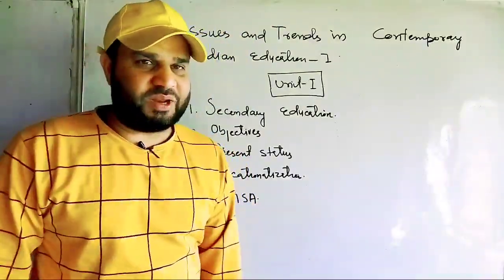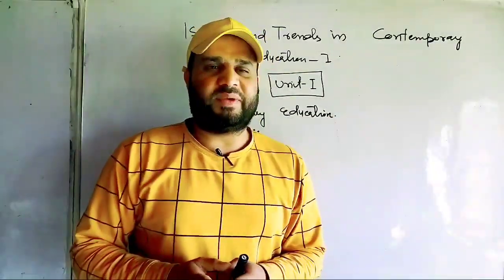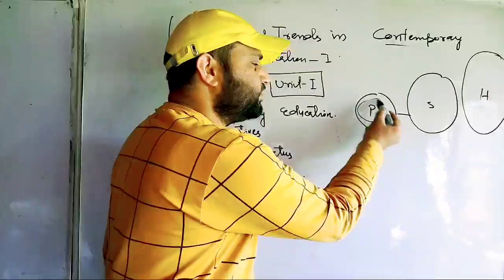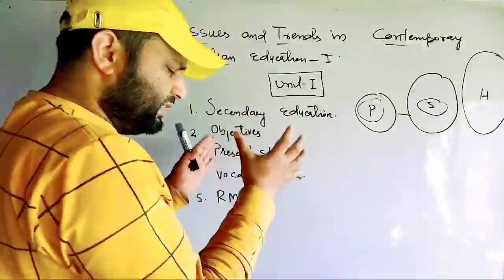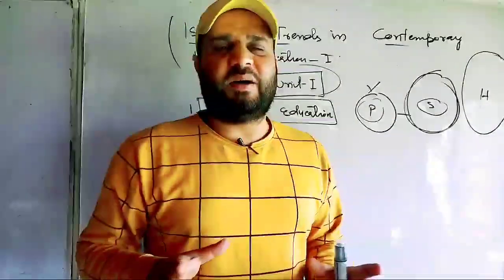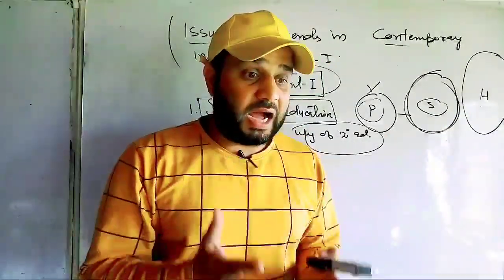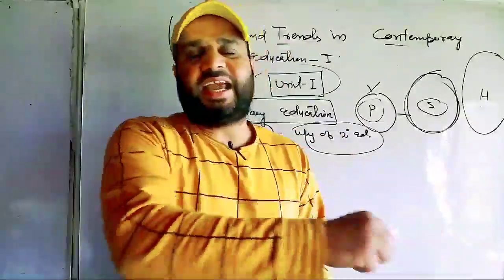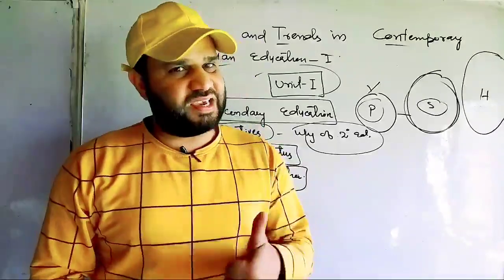SEMESTER 5TH EDUCATION LECTURE 1